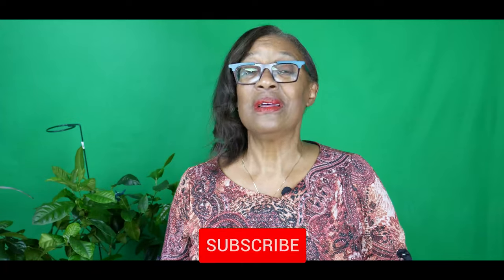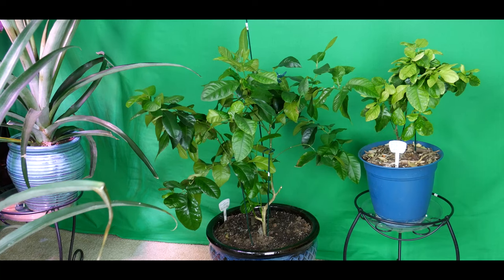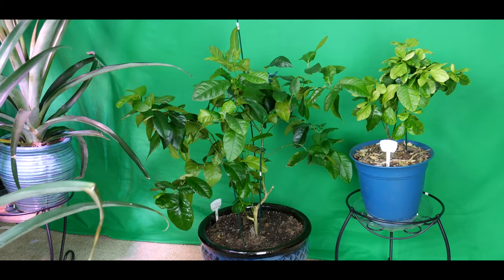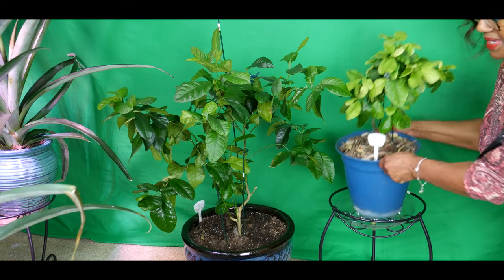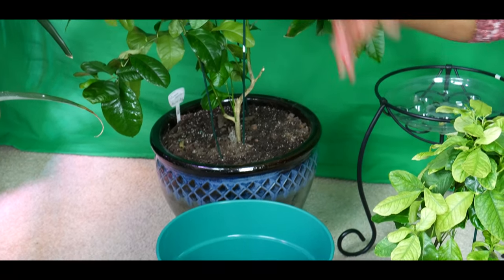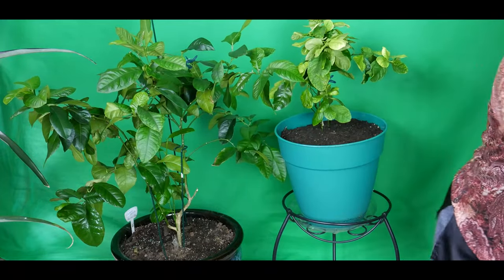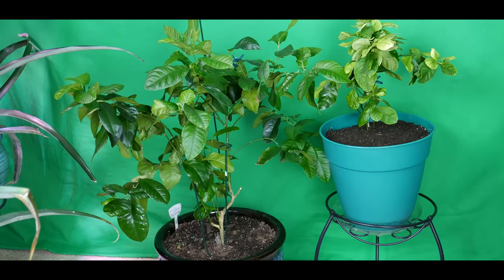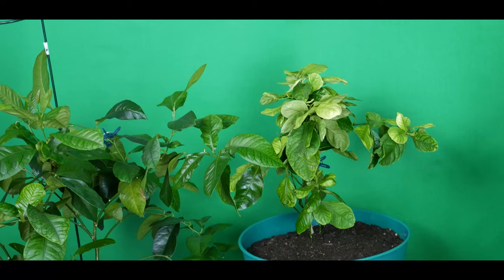Update on growing lemon trees from a seed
Growing these lemon trees from a seed have been an ongoing fun project.  Although, it may take up to 3 to 6 years for a lemon tree to begin producing fruit or in some cases may never produce fruit, there is something Extra Rewarding about starting a tree from a seed.

                                    V